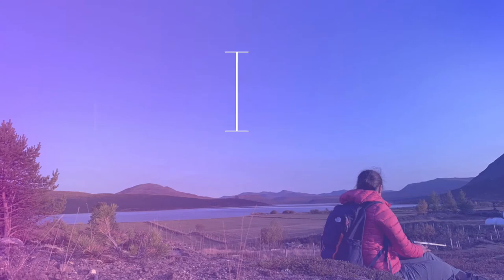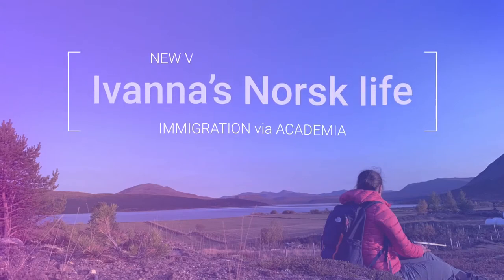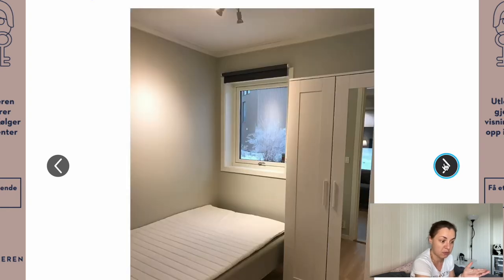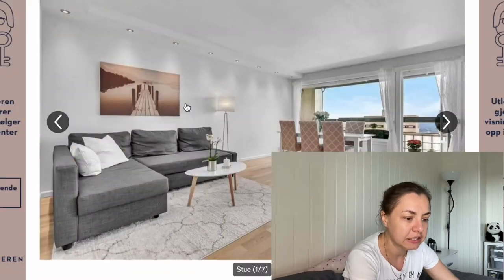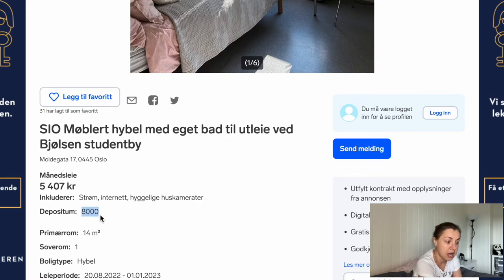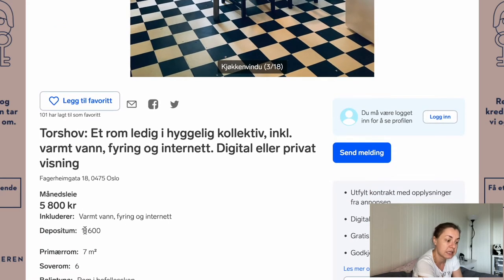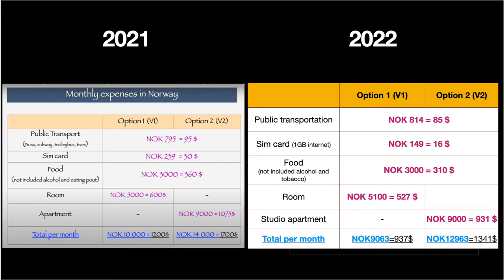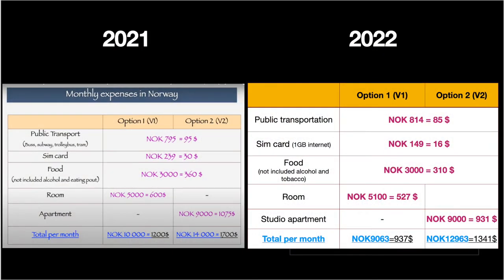2021 vs 2022: Monthly expenses Norway. How much life in Norway costs? Is Norway expensive?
Hello, hello. Welcome to Ivanna's Norsk Life. I'm Ivanna and I currently work at the Kobler company based out in Oslo as a Data Scientist.

Moving to Norway means that you need to have a good enough salary to be able to pay all bills. So in this video, I updated costs for accommodation in Oslo, how much public transportation costs, and how much you need for your mobile phone per month. Of course, I talk in more detail about food expenses and I even use a banana bread recipe to give you hints on prices for regular products. This time we look at different apartments and rooms available for rent in Norway. And all of this we compare to prices in 2021. Even more, in this video, I explain how prices for gas in Norway have changed over the past year and the electricity situation that is critical.

( lifeInNorway prices pricesInNorway norway apartmentPrice norway2022 finn.no )